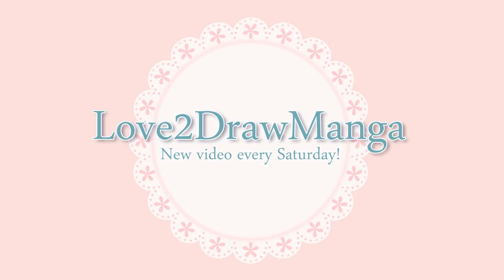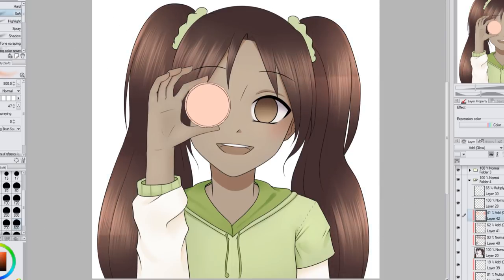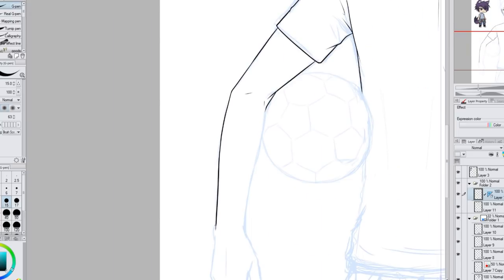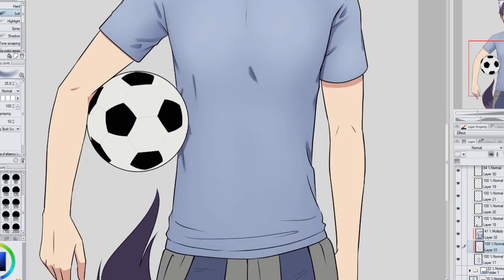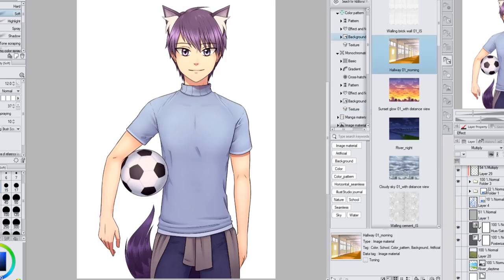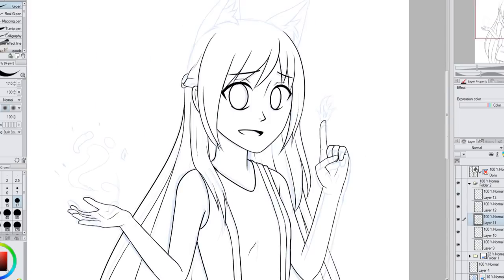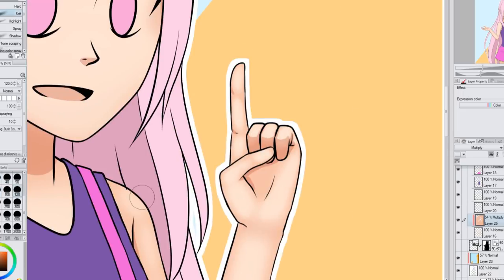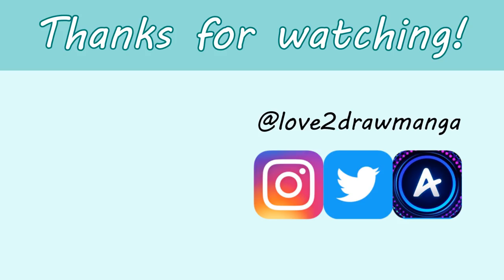Drawing Three of My Viewer's Gacha Characters! #3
Hello everyone! In this week's video, I am drawing three of my viewer's Gacha Characters!

HOW TO SUBMIT YOUR CHARACTER:
Gach Character submissions will now reset when I post a new video in the series. If you have submitted a character before the day this video is posted (November 23, 2019) you will need to resubmit your submission.

If you would like to submit your Gacha OC there are a few ways you can submit it.

1: Send it to . Please include the word "Gacha" in the subject of the email so I know it's a Gacha character.

2: You can submit it on Instagram using the hashtag.

3: You can head over to my Amino Creator page and submit a picture of your character to my wall.

In your post/email you need to tell me a little about the character. Like their name, age, personality, and so on.
Characters are often randomly chosen.